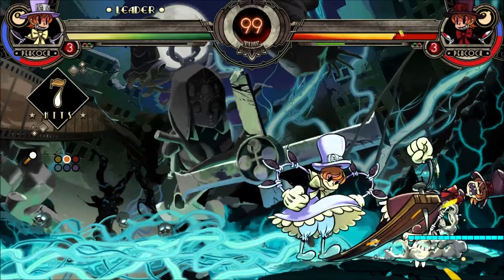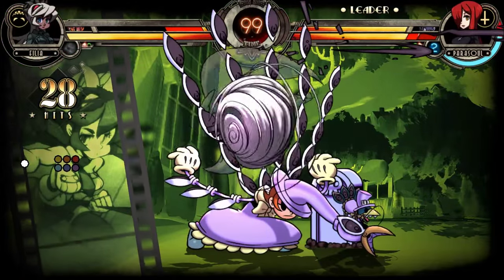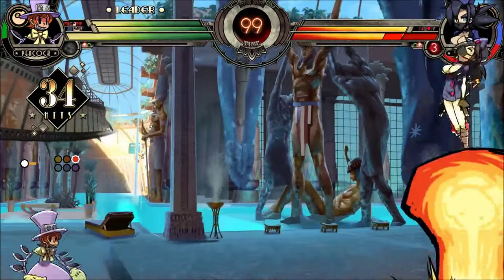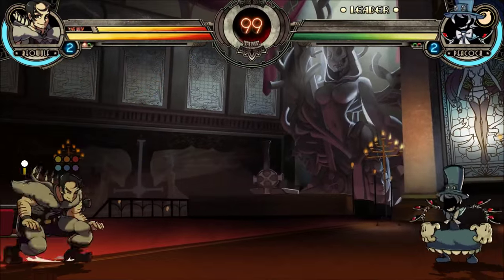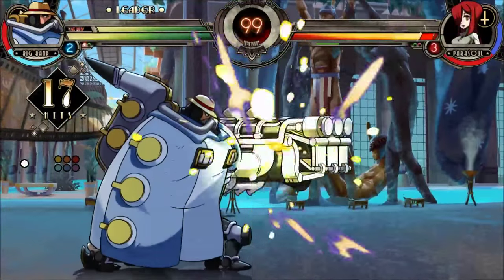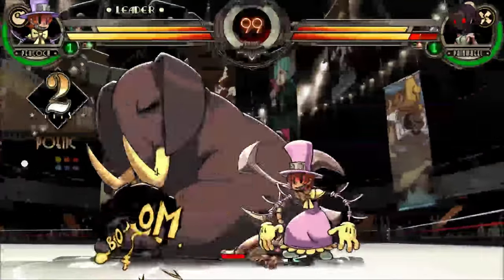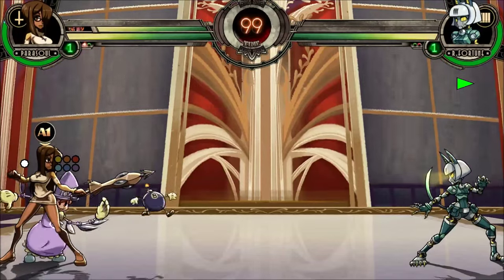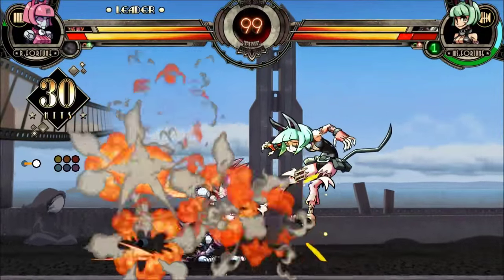Skullgirls Tuestorials 02 - Peacock Alpha Counters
(Hit SHOW MORE for notes and info)

Summary: If you block a projectile or long range assist, alpha countering into Peacock lets her instantly set up her zoning game.

Russian subtitles by Mr. Bors (@BorsMr on Twitter). Thanks Mr. Bors!

Music: ΔSΔΠTΣ - Breathless (Santejazz live remix)